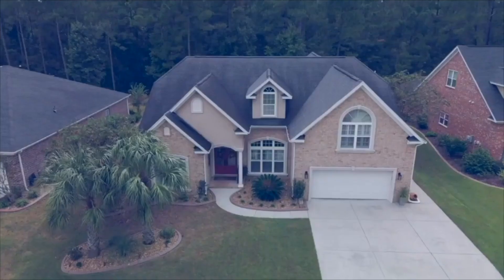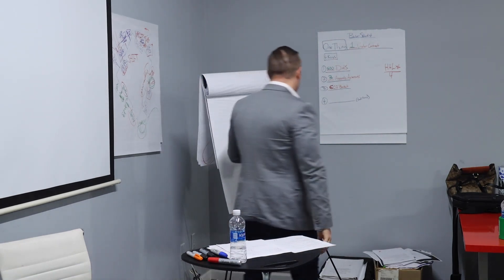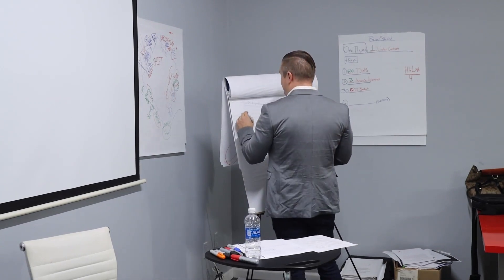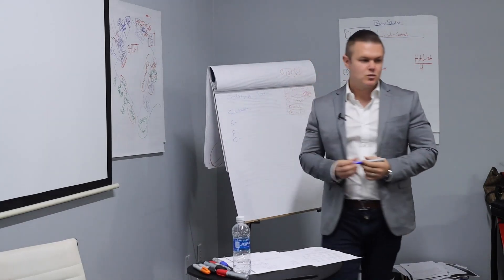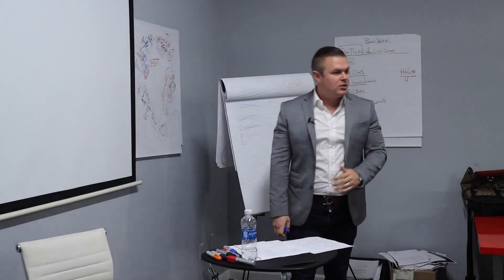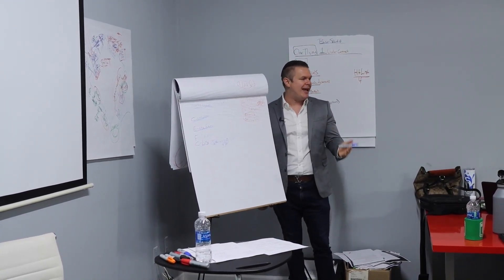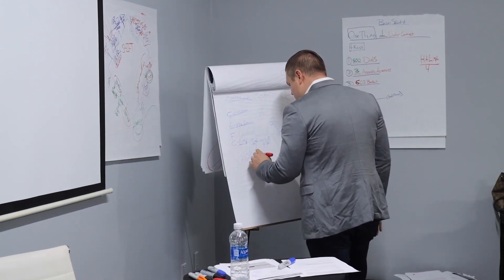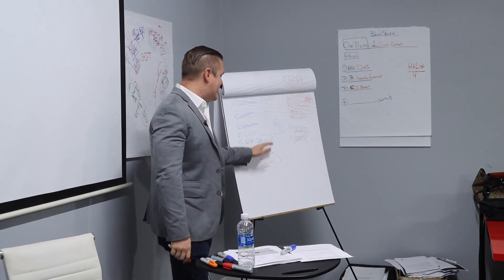First 4 Seconds:The Game-Changing Factors For More Successful Interactions: Real Estate Training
You Have 4 Seconds To Establish 3 Main Things: You Are Sharp As A Tack, You Are Overly Enthusiastic, And You Are A Figure Of Authority.

The Way You Look And Dress Creates Enthusiasm.
Trust Is Built With Tone And Body Language. Motion Creates Emotion.
Without The Right Tonality, You Can Not Get Your Pitch Off Or Sound Flat, Losing All Power In Your Delivery.
 Must Find A Way To Put Yourself In An Empowered State By Showing: Certainty, Conviction, Courage, Clarity, and Confidence.
Be Aware of Being In A Disempowered State By Not Using Dismissive Body Language, Showing Confusion Or Boredom, Or By Being Overwhelmed or Uncertain.
People Are Running An Unconscious Dialog Against You While You Are Talking. You Must Overcome Their Fears And Uncertainty From The Start.

Sloan Realty Group
3120 Waccamaw Dr, Suite C
Myrtle Beach, SC 29579